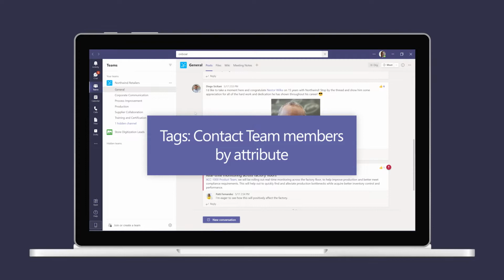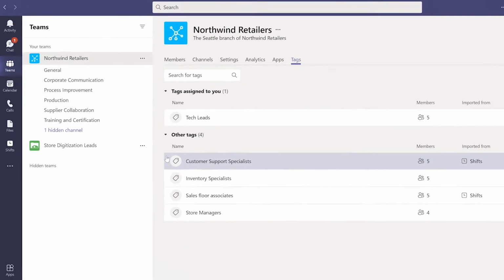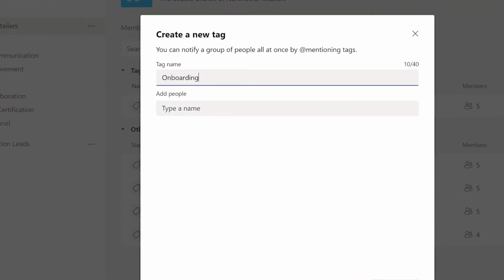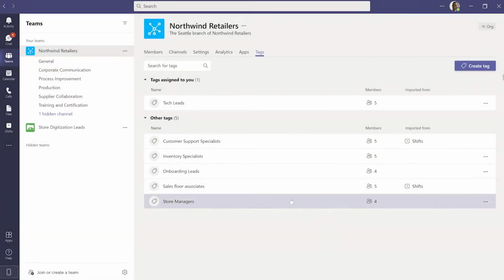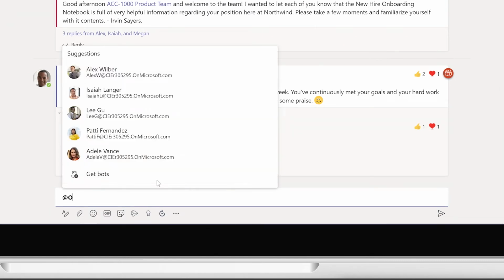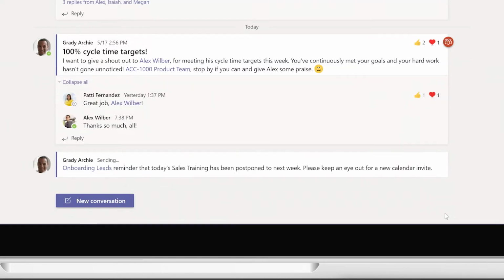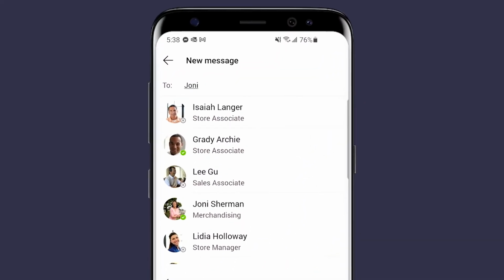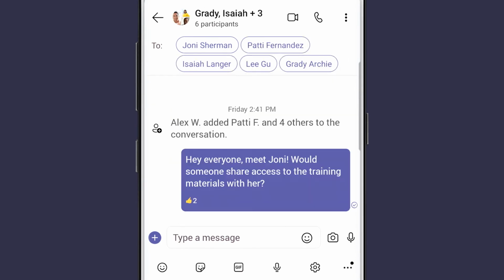Tags in Microsoft Teams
See how Tags in Microsoft Teams helps frontline workers reach the right people faster so they can find team members by attributes, like role, location or project.